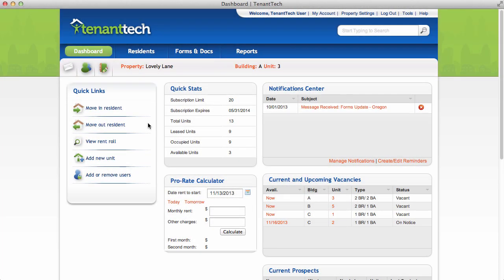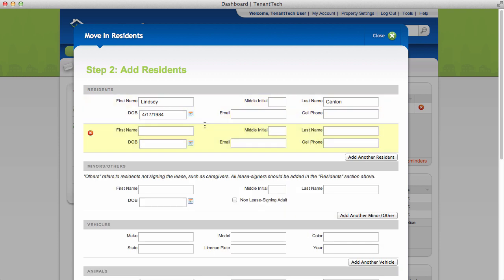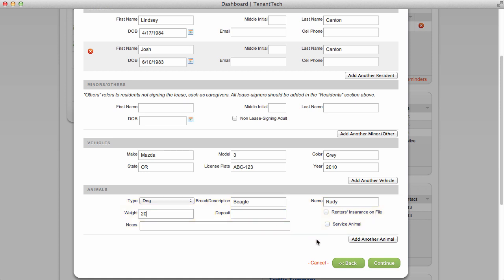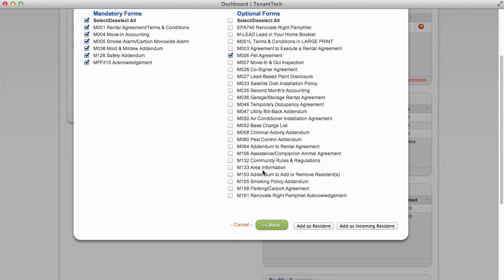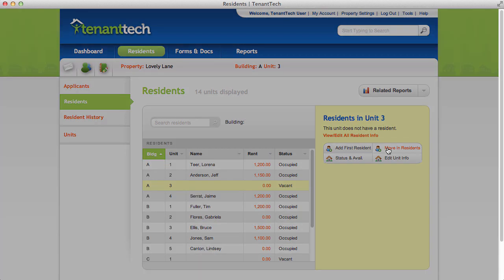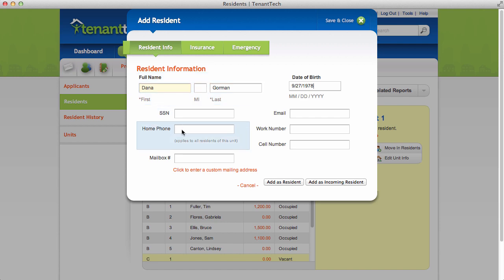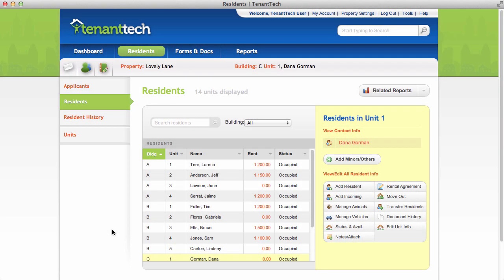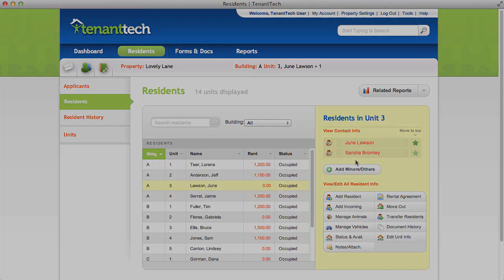Moving In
How to move in residents in the TenantTech property management software.